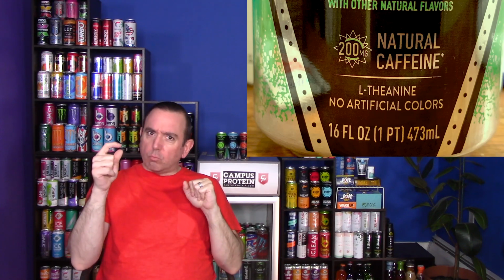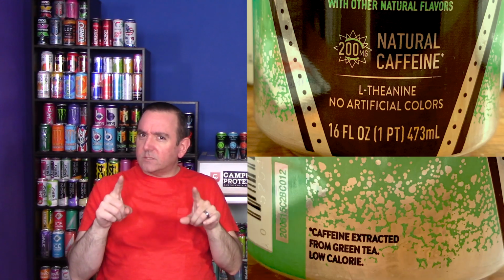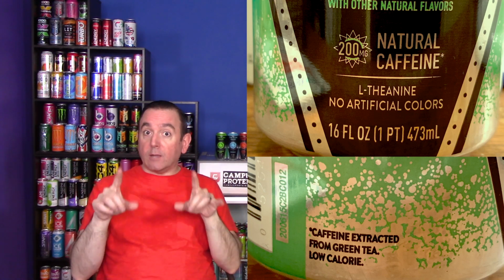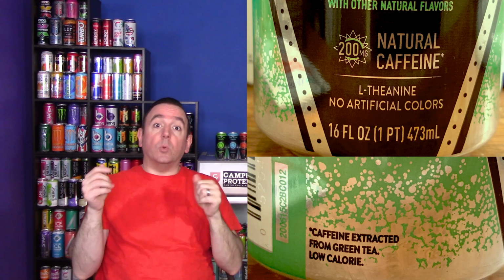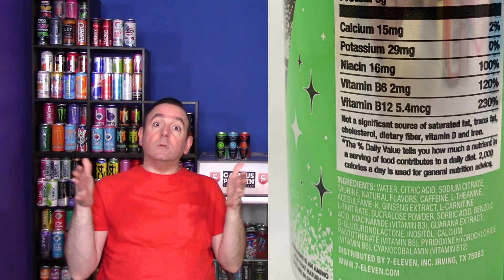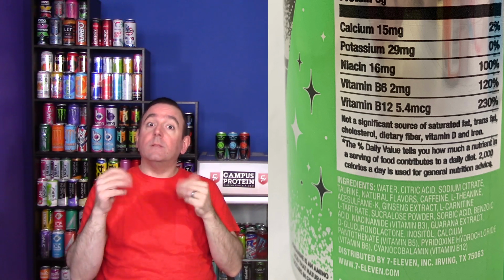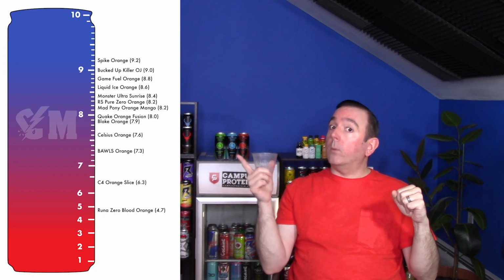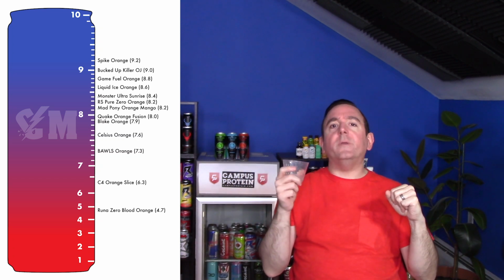CaffeineMan/@Opperman Double Date! Triton Energy Drink Product Review; Double (Release) Date